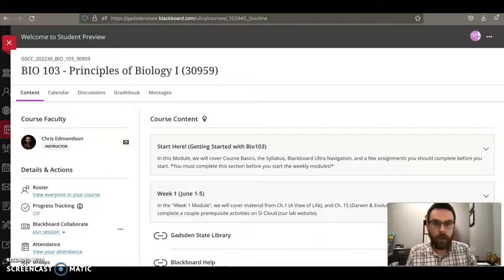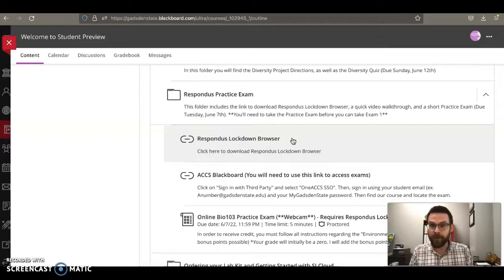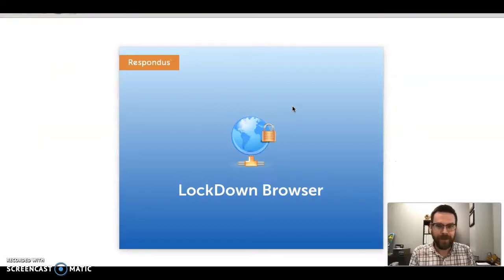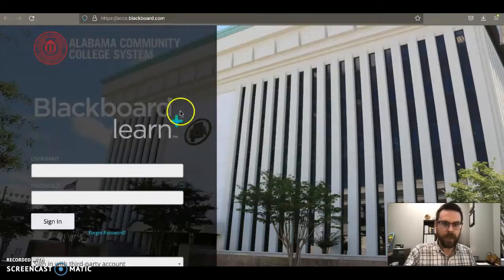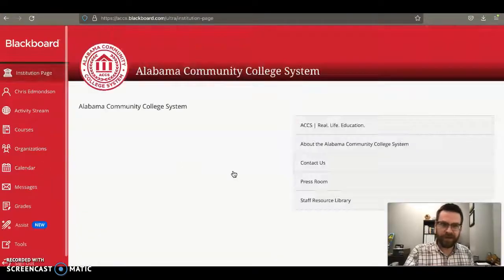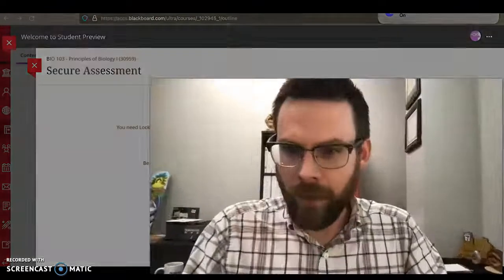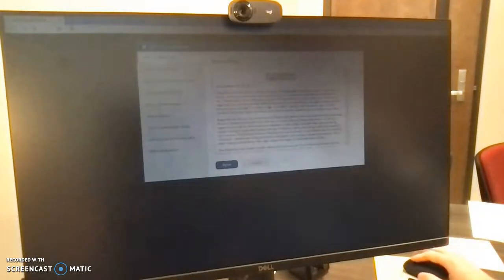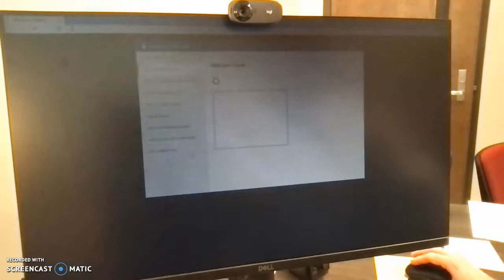Su22 Respondus Walkthrough (with Ultra)